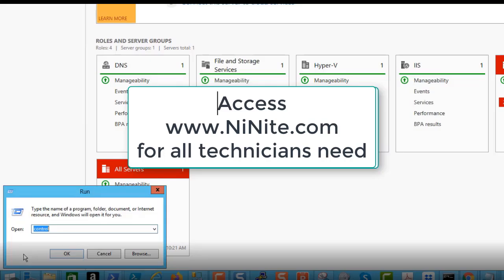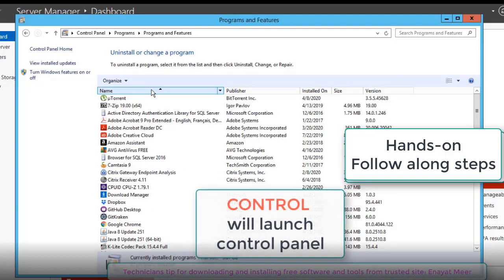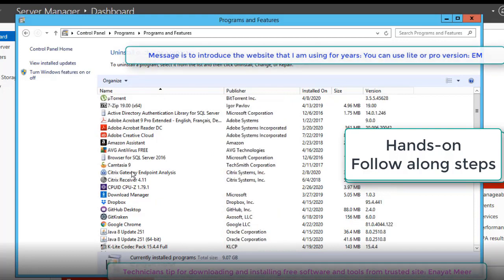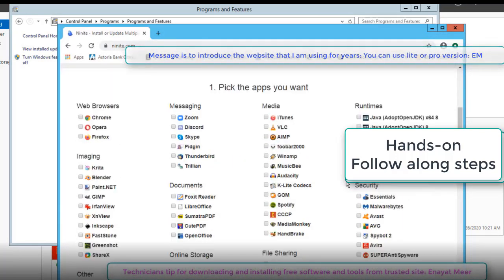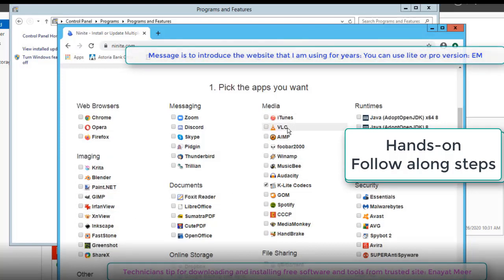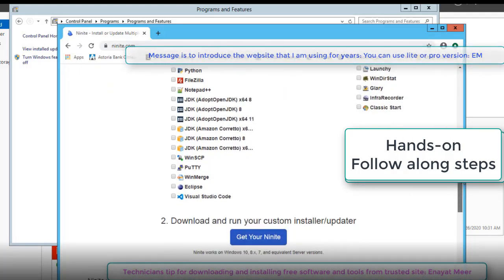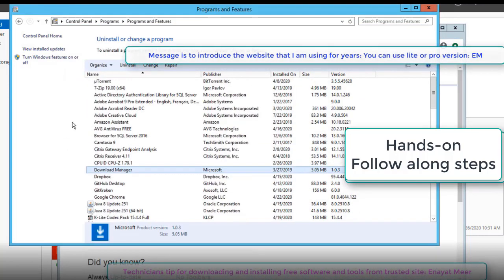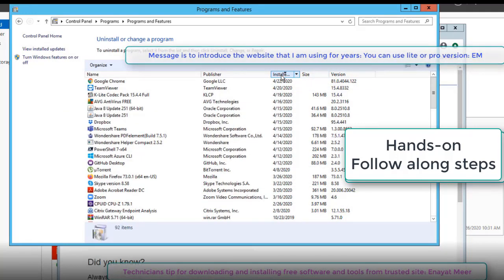Obtain Free Technician tools from www ninite com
What Is Ninite and How Do You Use It?
Install multiple programs while you get other things done
Ninite is an easy-to-use online service that allows users to install multiple software programs on to a computer all at once.
It does this by using a program you download first and managing the apps from that, rather than doing it all yourself. The app installer is a quick and easy way to download bulk applications reliably and securely.
I am using this site for over 10 years and I love it.